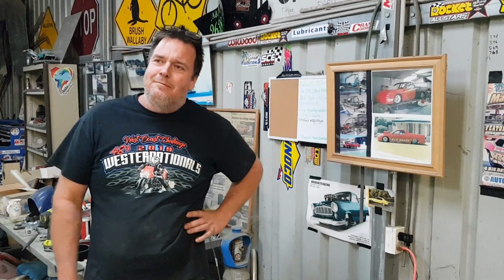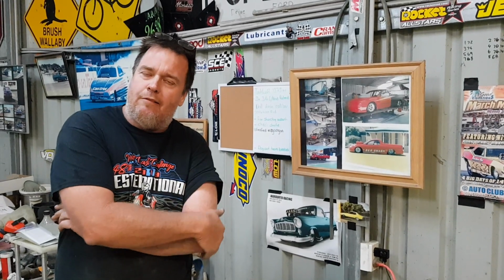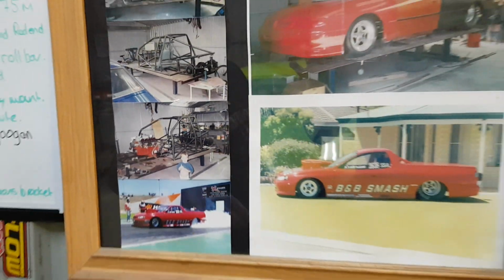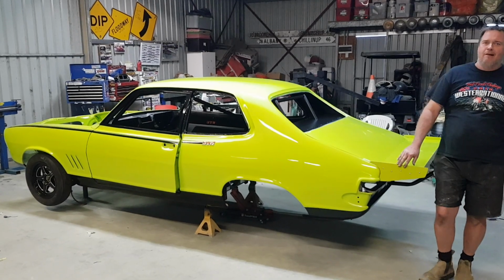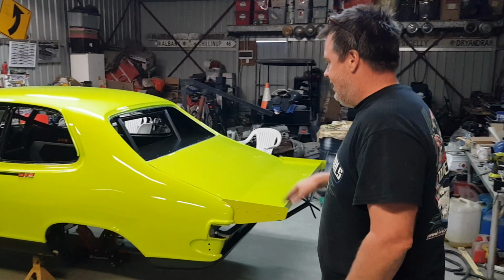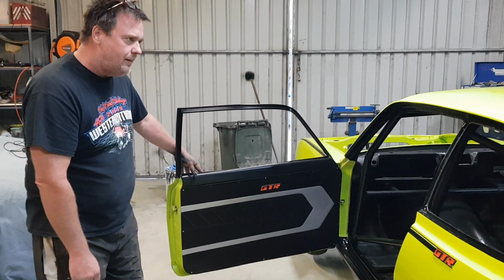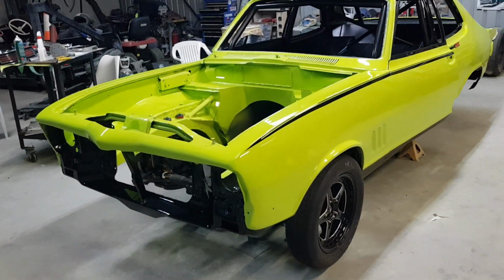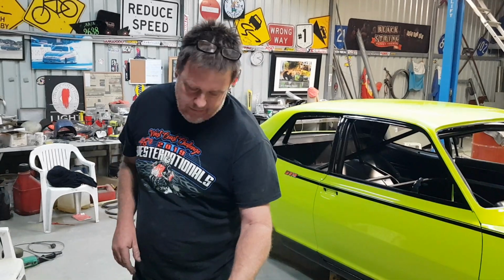BARRA Lc Torana - Ep.4